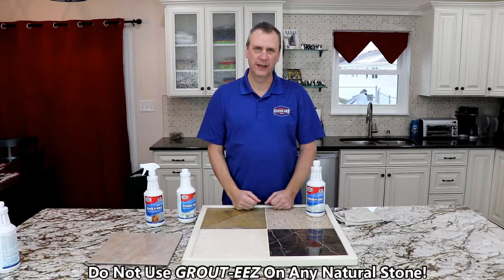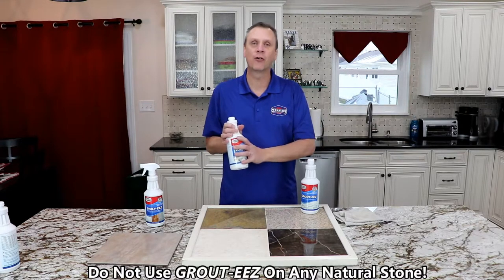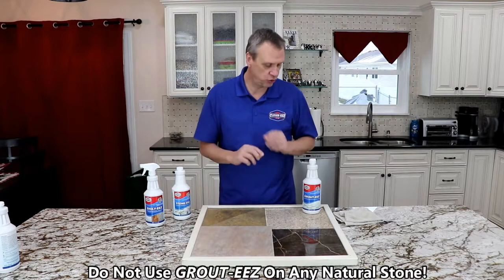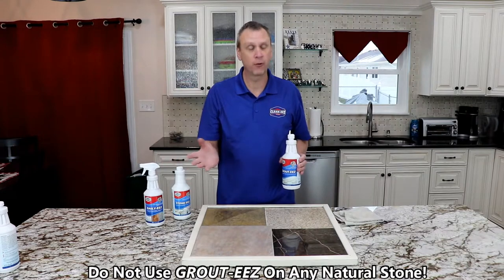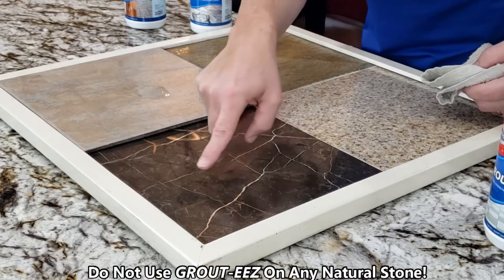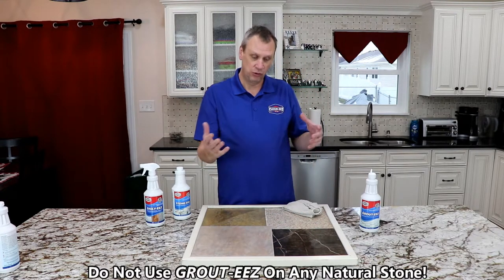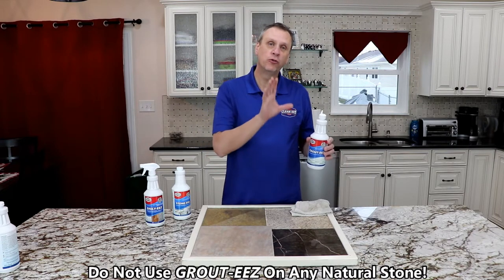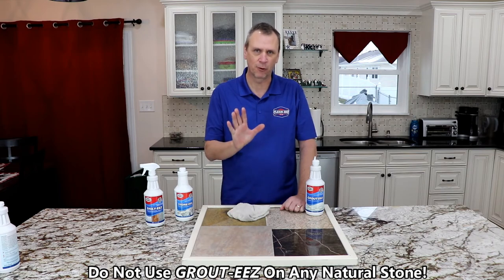Warning!- Some Cleaners Can Destroy Your Expensive Floors & Countertops.